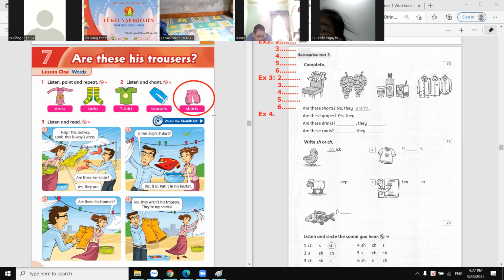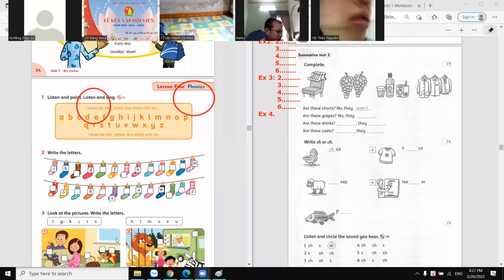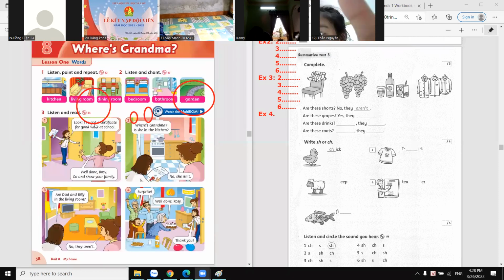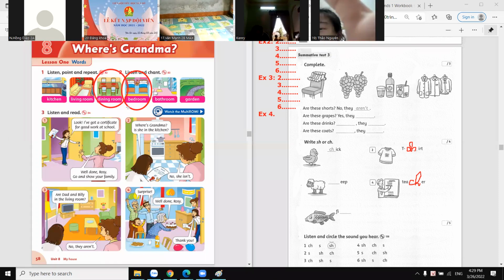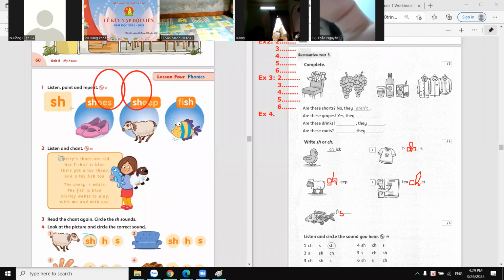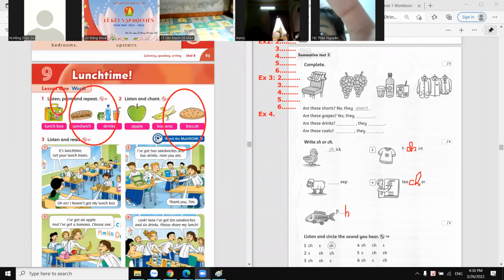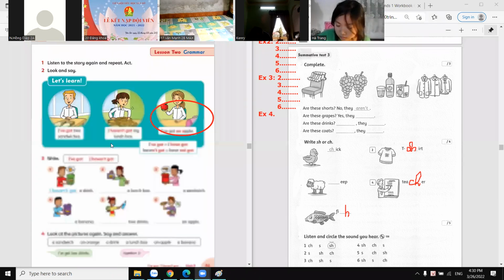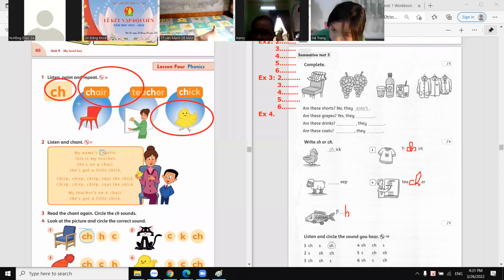Phương Thùy Bunny Speaking test Unit 789 Fam 1